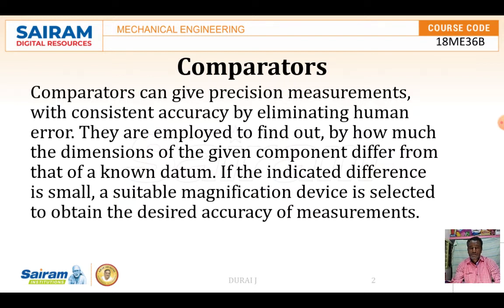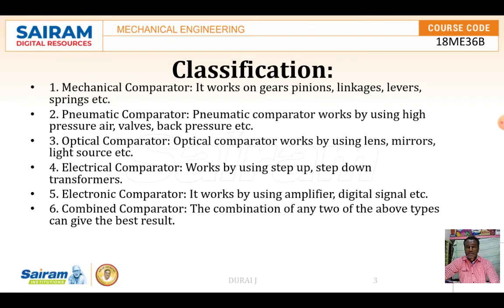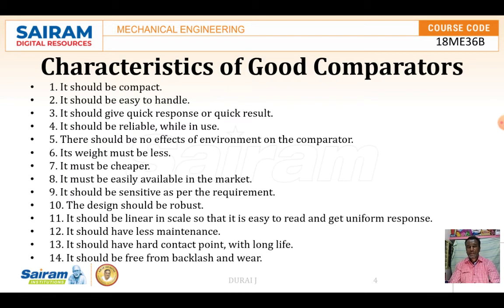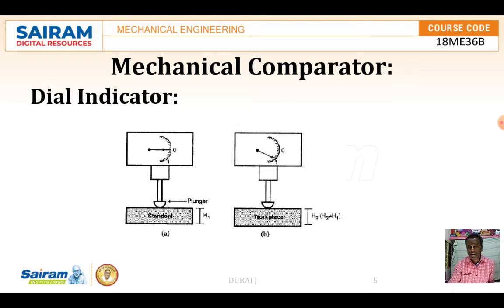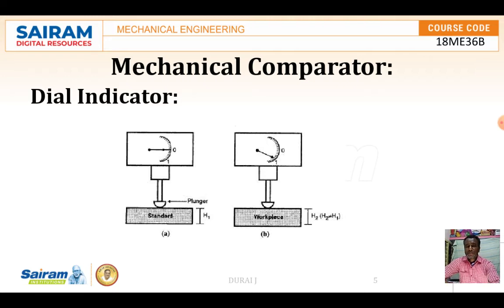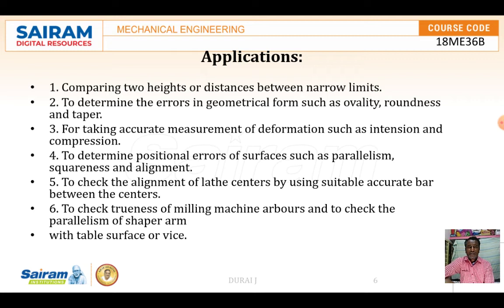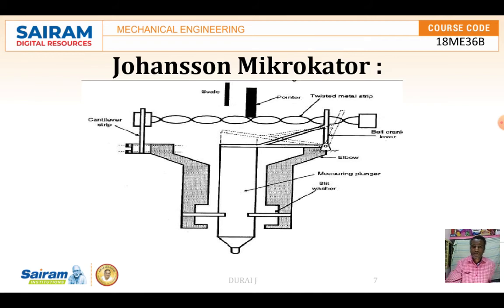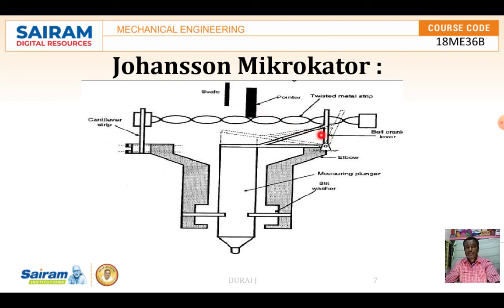lecture video 10_18ME36B_Module 2_limits, fits, tolerance_ Durai J